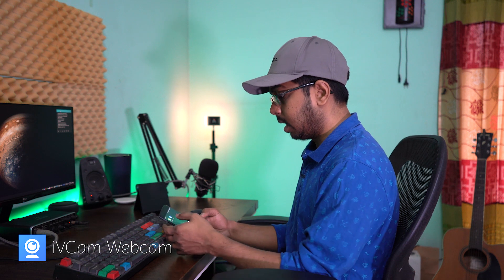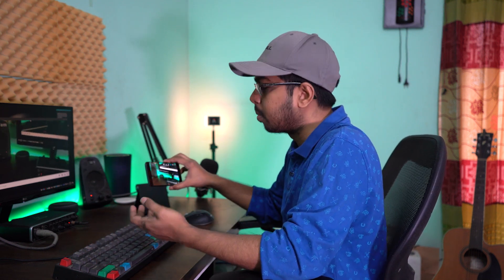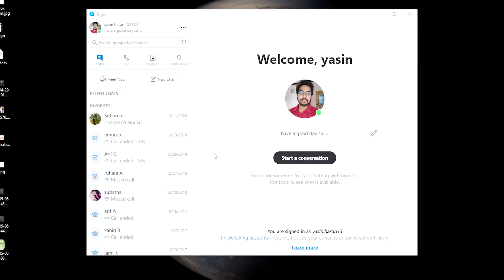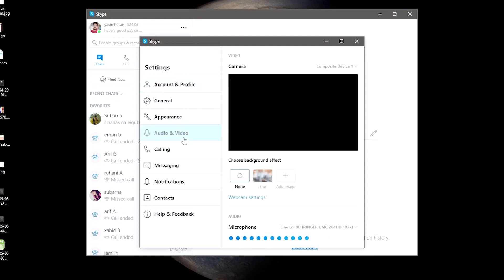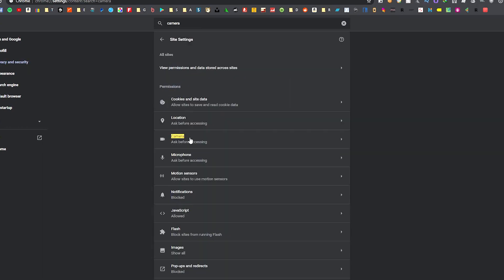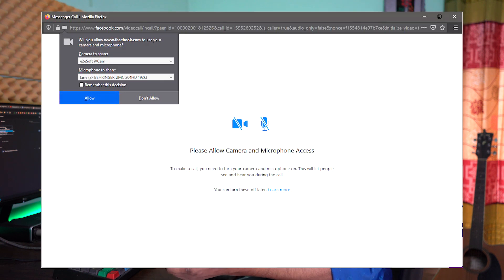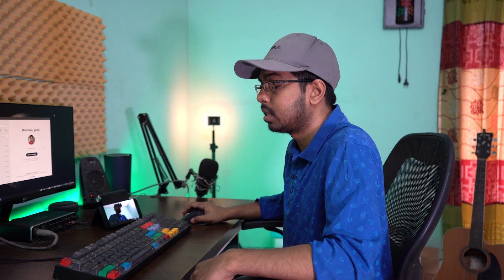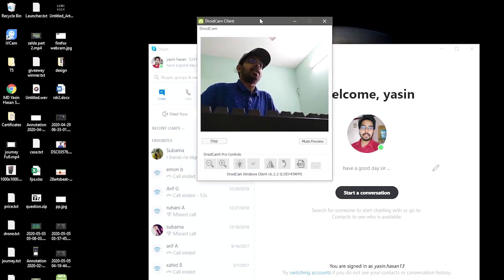Webcam হিসাবে Mobile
How to use your android or ios device as a webcam on your PC.